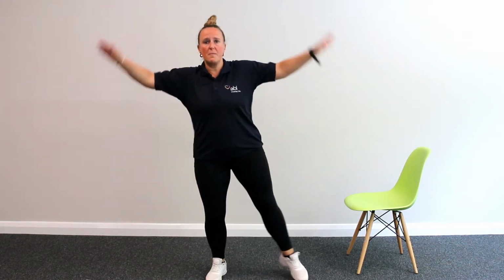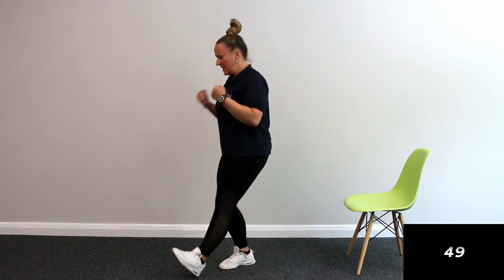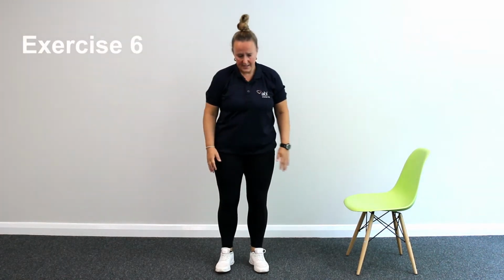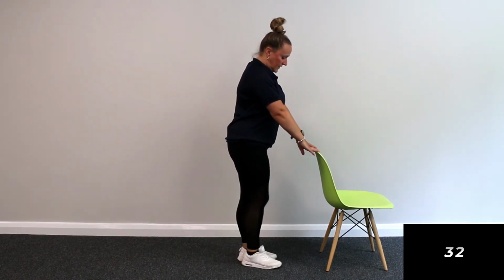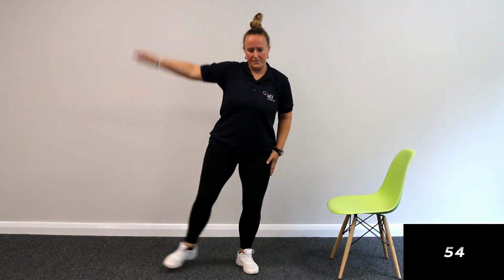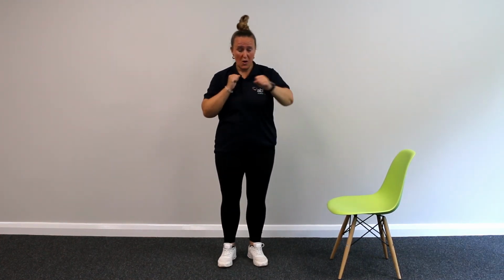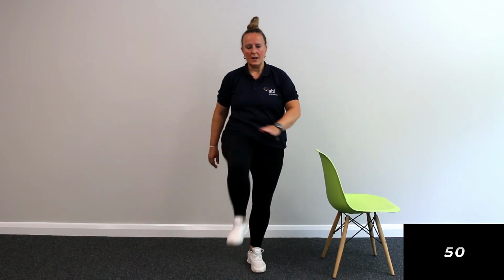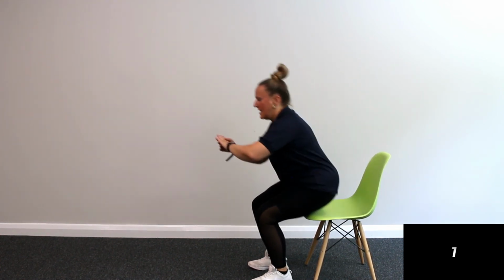Helen's Low Intensity Cardio Workout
Follow along with Helen's low intensity cardio workout. Ideal for anyone looking to develop their fitness but struggle with fast paced exercise circuits.

Workout:
x2 rounds
8 Exercises with demonstrations
60s per exercise

Please complete a thorough warm-up and cool down, prior to and after the main workout.

*By taking part in this online exercise session you agree that you do so at your own risk, are voluntarily participating in these activities and assume all risk of injury to yourself. Your Health Your Way recommend that you wear suitable clothing (i.e trainers) and have sufficient space to participate in the exercise session. Complete the following exercises at your own level and stop if you feel any discomfort. If you are unsure if this exercise is suitable please consult your GP

Your Health Your Way (Commissioned by Nottinghamshire County Council), as part of the wider community health care provider ABL Health,  strive to support people to become active participants in their own care, enabling them to become healthier and happier for longer. ⁣
We are driven by our vision to eradicate health inequalities through our free community healthcare programmes. From weight-loss support to stop smoking, our team of experts will work with you to take back control of your health. ⁣
𝐌𝐨𝐫𝐞 𝐈𝐧𝐟𝐨𝐫𝐦𝐚𝐭𝐢𝐨𝐧 𝐚𝐫𝐨𝐮𝐧𝐝 𝐬𝐨𝐦𝐞 𝐨𝐟 𝐨𝐮𝐫 𝐬𝐞𝐫𝐯𝐢𝐜𝐞𝐬: ⁣
𝐒𝐭𝐨𝐩 𝐬𝐦𝐨𝐤𝐢𝐧𝐠 (for current smokers aged 12+) Group and 1:1 interventions that are flexible and responsive to individual needs, combined with quick access to pharmacotherapy. Self-help techniques are utilised across all interventions, enabling a maintained quit and resilience to relapse.⁣
𝐌𝐚𝐧𝐚𝐠𝐞 𝐲𝐨𝐮𝐫 𝐰𝐞𝐢𝐠𝐡𝐭 (Adults BMI 30+, Children aged 4+/BMI on 91st Centile) – ABL has extensive experience in delivering successful evidence-based weight management services for adults, families and young people. Our service supports individuals including pregnant women and families to achieve and maintain a healthy weight and all sessions are designed to be fun and inclusive for all.⁣
𝐏𝐡𝐲𝐬𝐢𝐜𝐚𝐥 𝐀𝐜𝐭𝐢𝐯𝐢𝐭𝐲 (for those aged 18+ who complete less than 60-minutes moderate physical activity per week) – We provide a range of community-based sessions, supporting people to break down barriers to exercise and set achievable, realistic activity goals. We will also support local initiatives to encourage clients to increase their activity outside of our sessions.⁣
𝐃𝐫𝐢𝐧𝐤 𝐥𝐞𝐬𝐬 (for those aged 18+, AUDIT-C 15 or below) – We deliver a range of 1-1 and group sessions that support people to reduce their alcohol intake and drink within the recommended guidelines. The supportive, non-judgemental sessions aim to raise awareness of the adverse health consequences associated with alcohol consumption.⁣
𝐅𝐚𝐥𝐥𝐬 𝐏𝐫𝐞𝐯𝐞𝐧𝐭𝐢𝐨𝐧 – Our experienced staff deliver and co-ordinate a range of falls prevention sessions, supporting anyone over the age of 55 who has mobility or stability challenges. Encourage clients to increase their activity outside of our sessions.